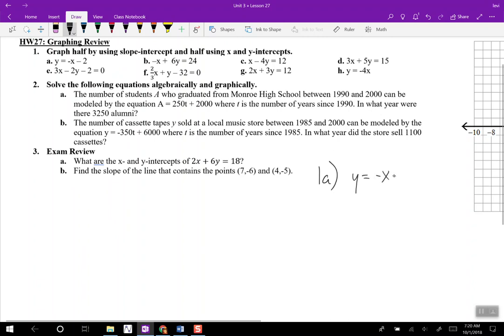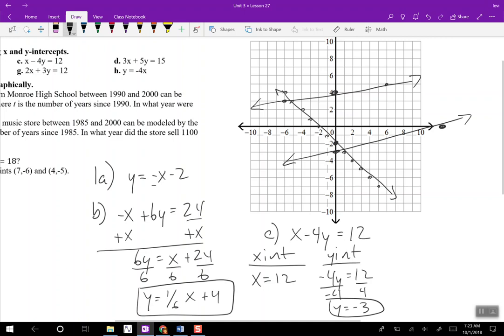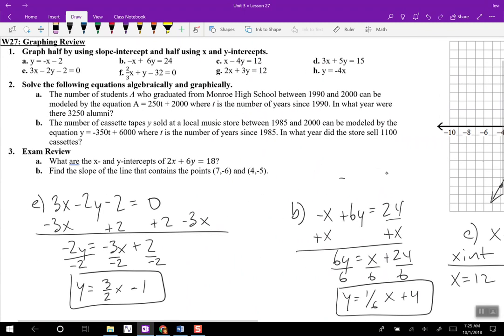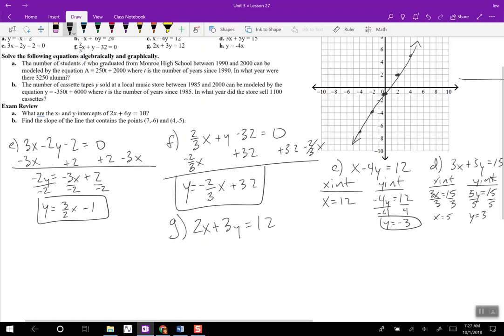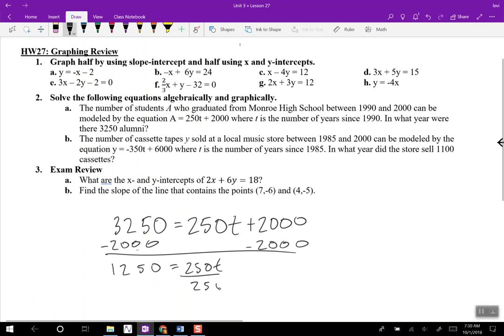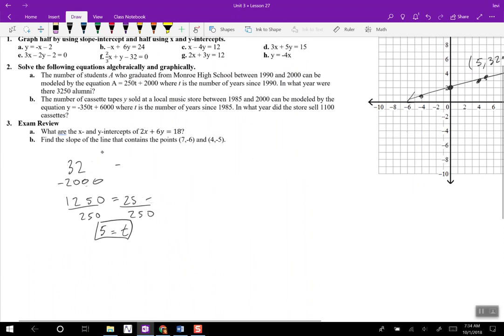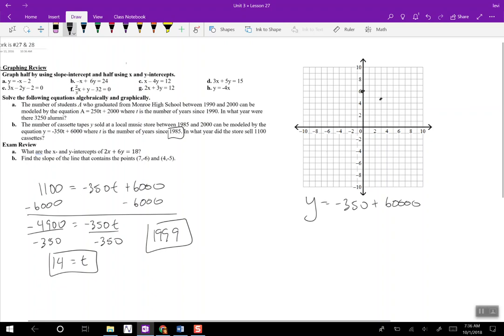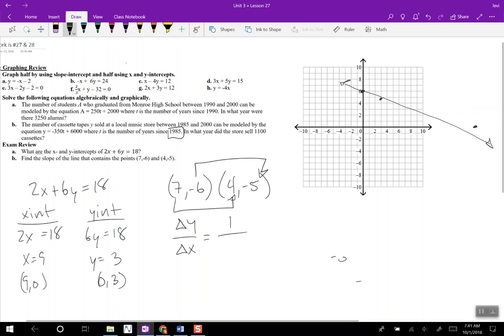HW 27 Graphing Review